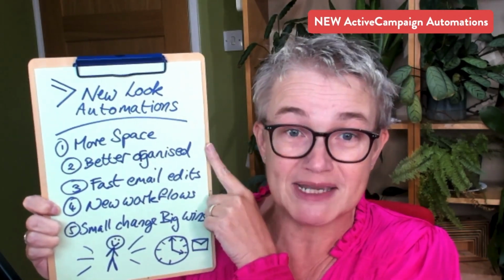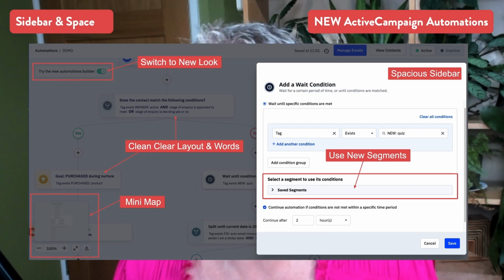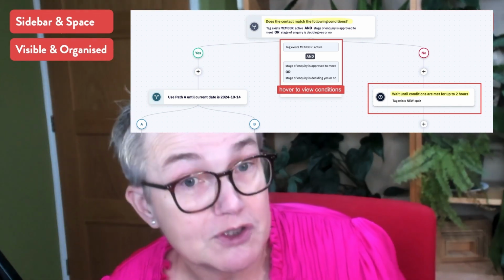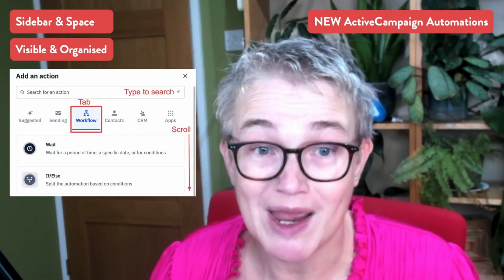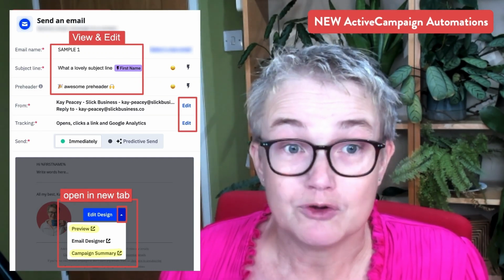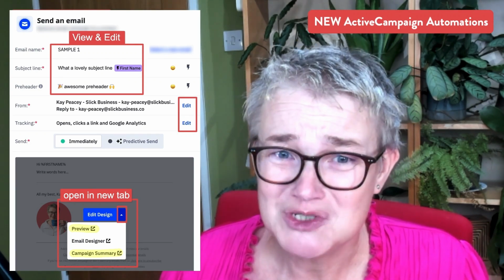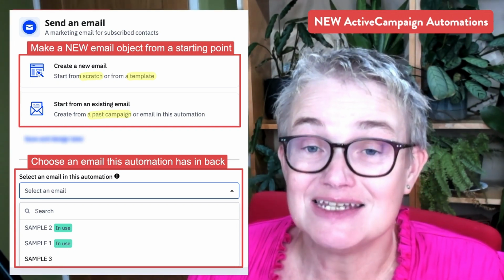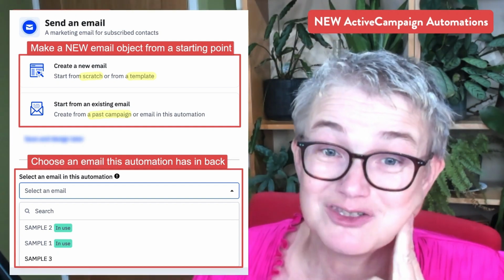Unboxing new look AUTOMATIONS in ActiveCampaign - Better workflows!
In this video I'm unboxing the new look Automations updates for ActiveCampaign in 2024. Let's explore how the new ActiveCampaign Automations features are easier & faster for you to automate email sending and lots more with ActiveCampaign.

Watch for tips on how to use Automations in ActiveCampaign to send ActiveCampaign email to the right person at the right time using new automation workflows.

Using Automations in ActiveCampaign will enable you to do personalized email marketing automation, and automate business processes to save time and make money.

Visit our FREE Slick Business blog for user-friendly ActiveCampaign tips on how to use the new Automations features.